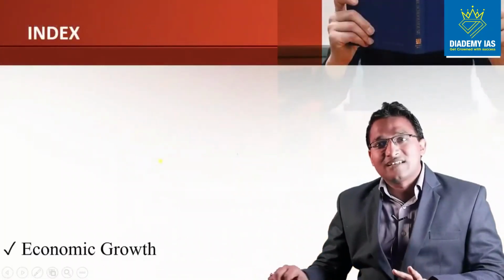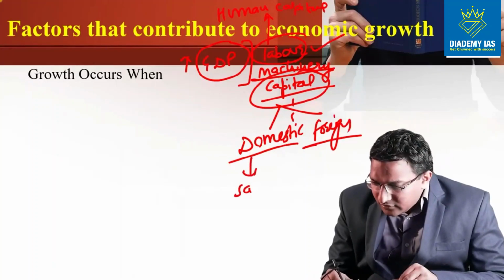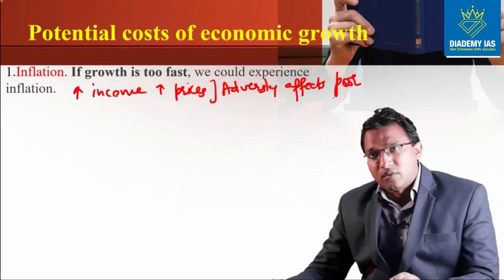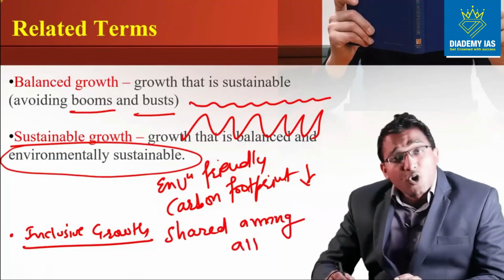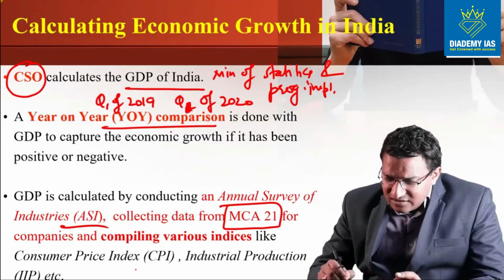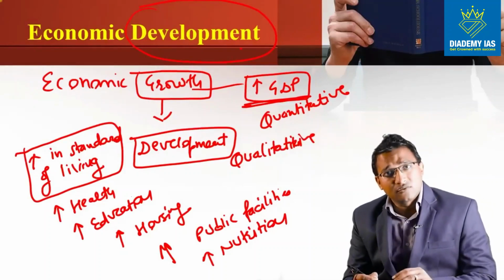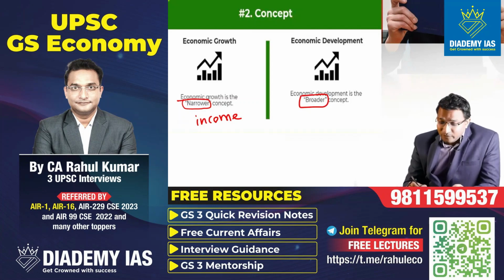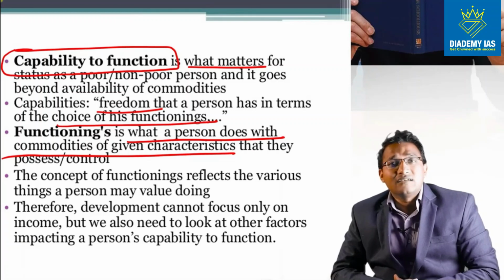Free Economics Lectures for UPSC | Economic Growth & Development Lecture 1 By CA Rahul Kumar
Free Economics Lectures for UPSC, UPSC GS Economy for Prelims | Economic Growth & Development 1  By CA Rahul Kumar (Faced 3 UPSC Interviews)